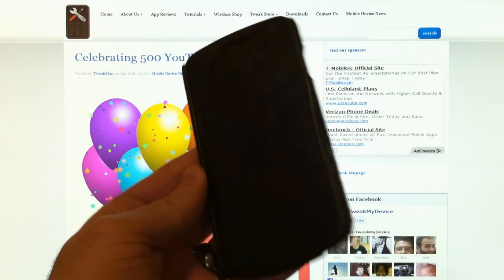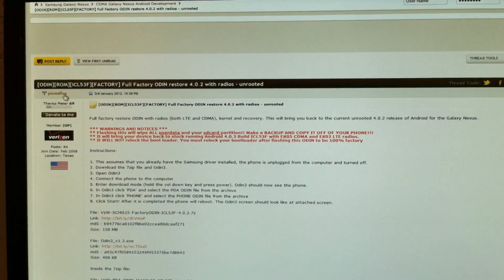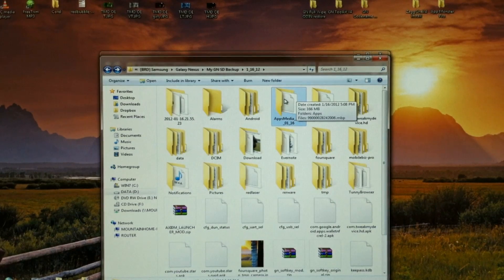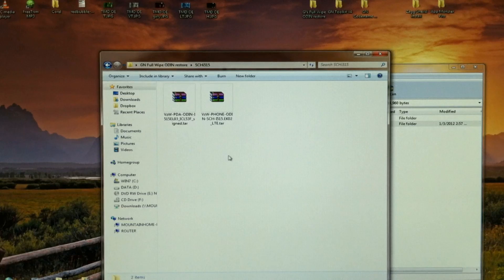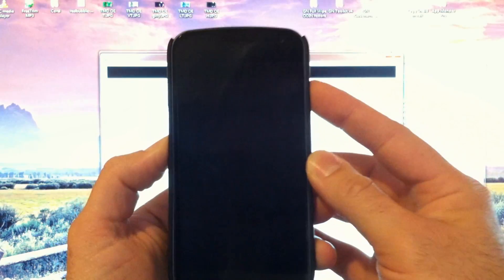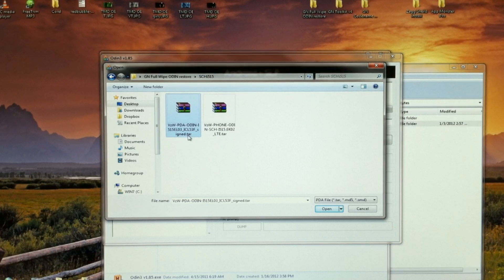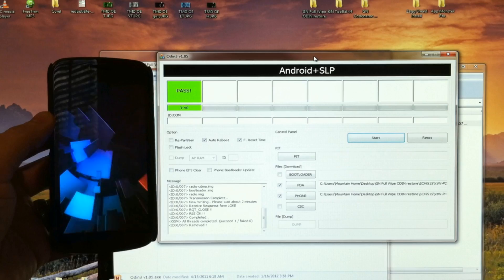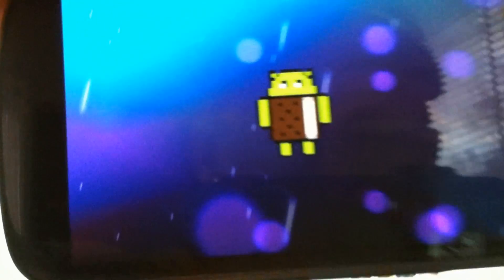[BAS] Galaxy Nexus Full Wipe ODIN 4.0.2 Restore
If you're having problems with your Nexus, need to sell it, turn in for warranty repair, or just want a good fresh start...continue on. This will completely wipe out your device and get you back on 4.0.2. Make sure you back up anything you need from your sd partition first.

--- REQUIRED

1) Samsung Galaxy Nexus
2) VzW-SCHi515-FactoryODIN-ICL53F-4.0.2.7z
AND
3) Odin3_v1.3.exe

Thanks pentafive for posting!!!